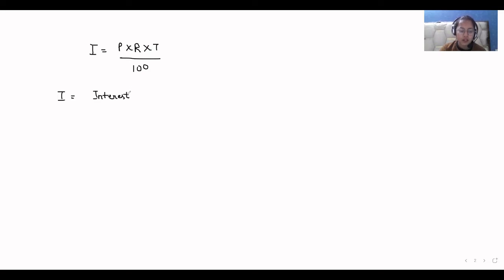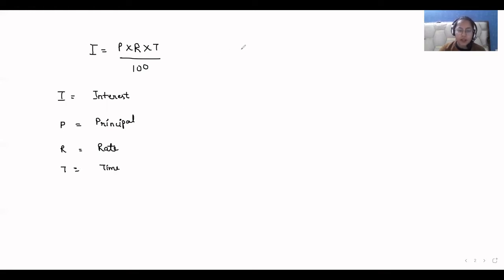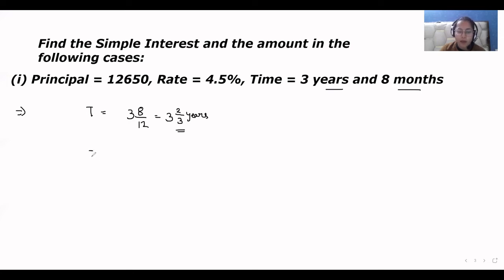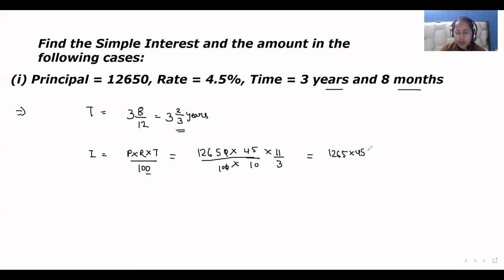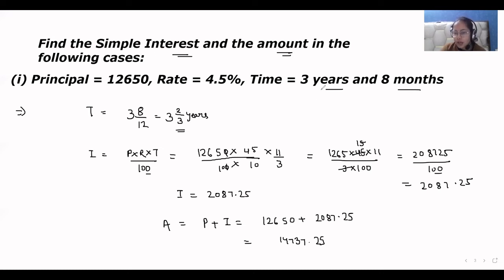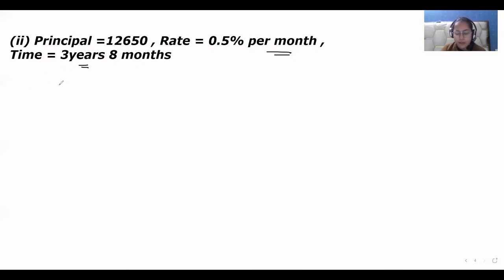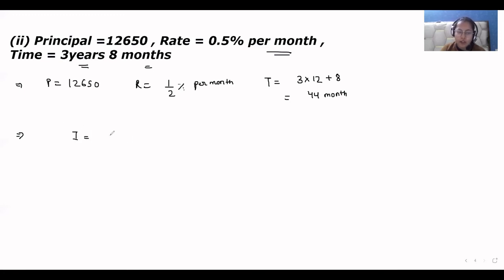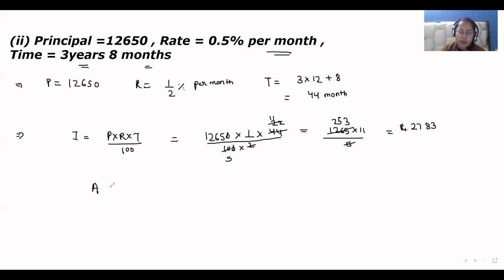Simple Interest Full Concept | Formula | Conversion | Academic & Competition Level Questions Covered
Hi,
I am Rashi Goel(A Cuemath International Certified Maths Teacher) and in this video, we will discuss about the Simple Interest with examples.